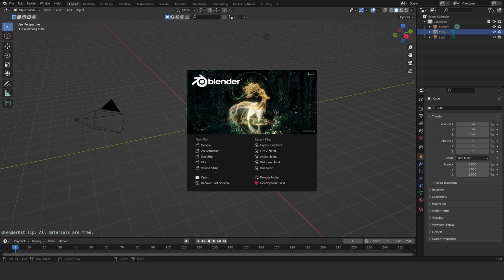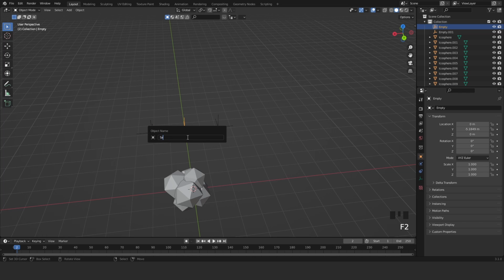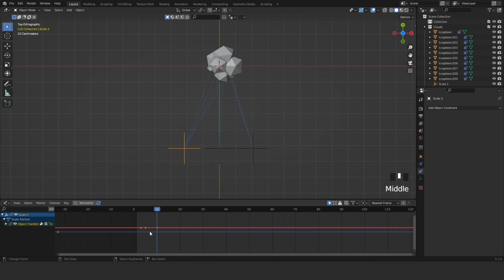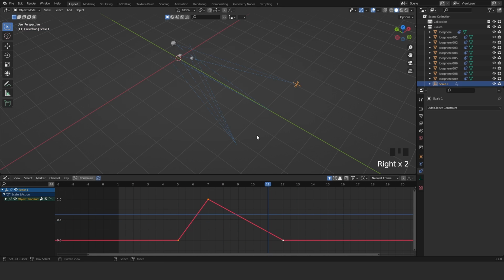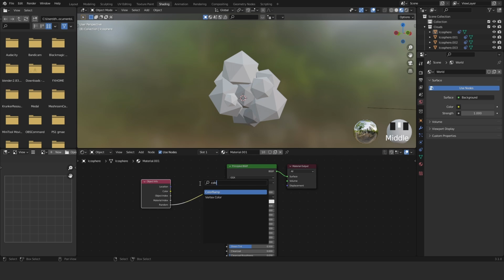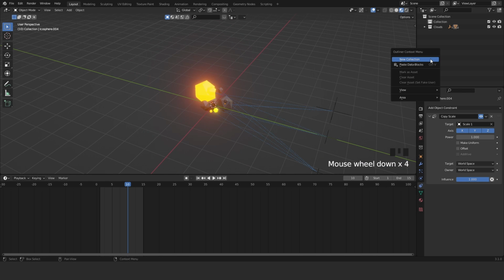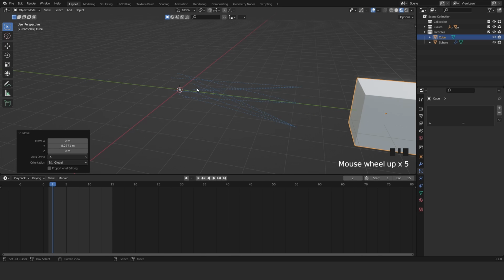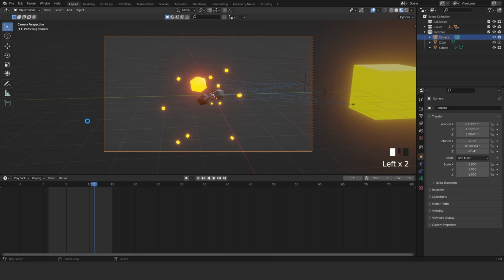How to make Low Poly EXPLOSIONS in blender 3.1!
Here's how to make low poly explosion in blender!